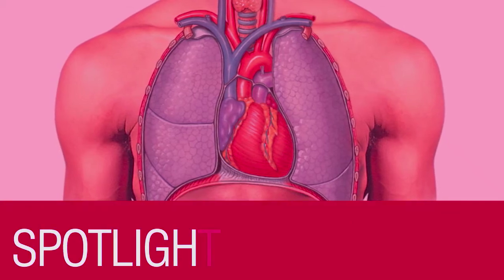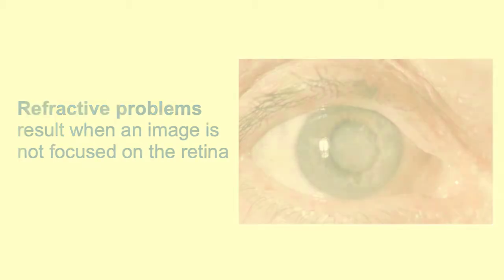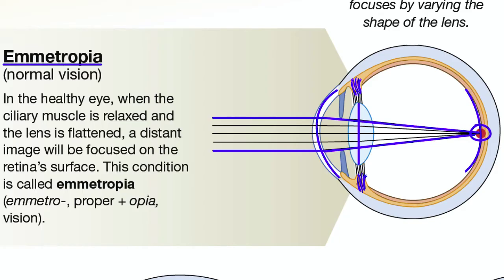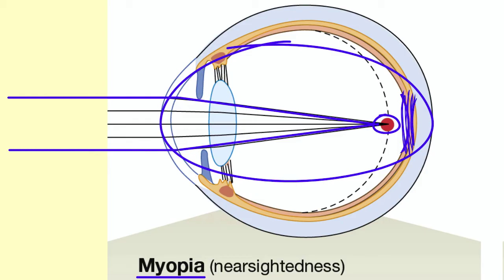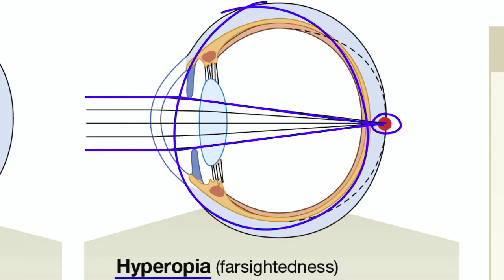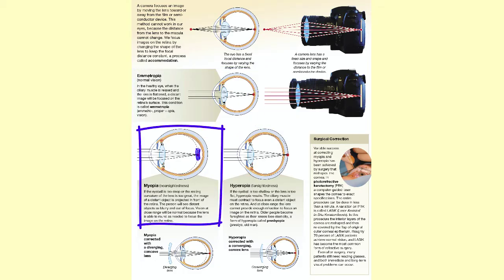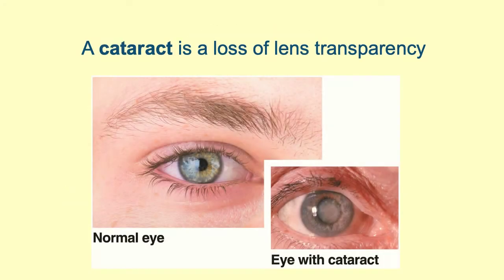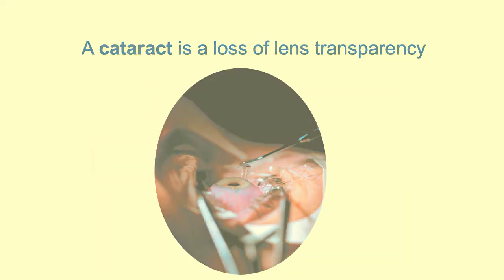Light Refraction and Focused Vision in the Eye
Dr. Kevin Petti describes the anatomy and physiology of vision.